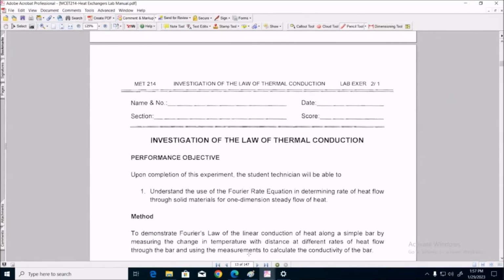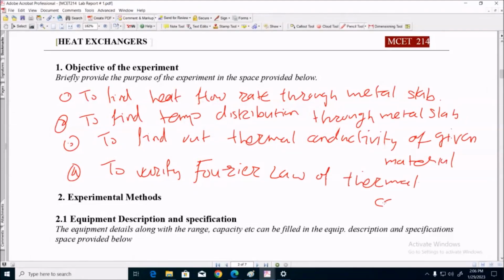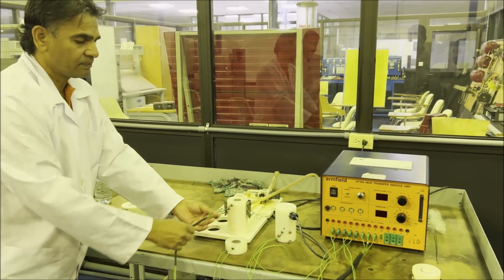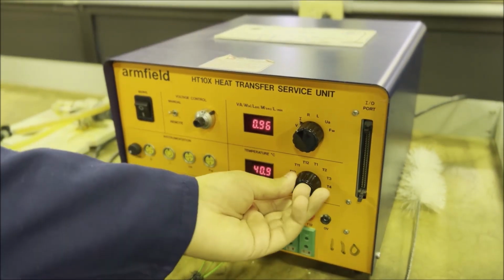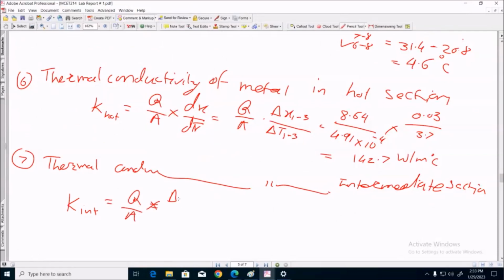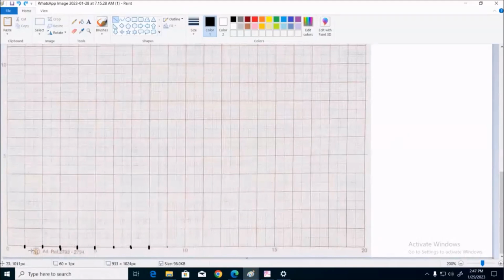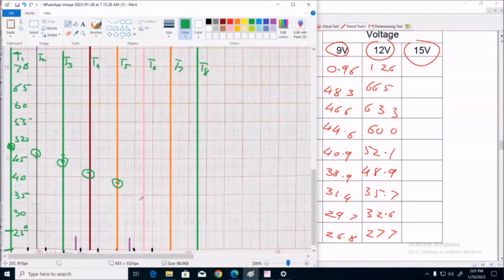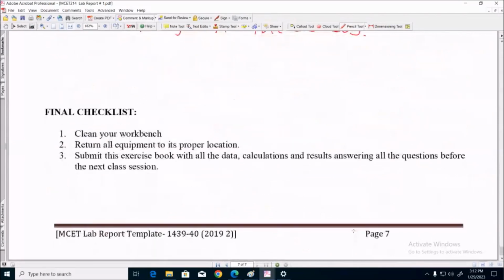MCET214 -Expt #1 Varification of law of thermal conduction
MCET214 - Heat exchangers
Experiment # 1
Investigation of law of thermal conduction

Equipment
HT10X - heat transfer service unit
HT11 - Linear heat conduction accessory